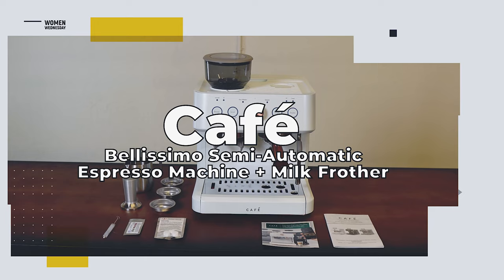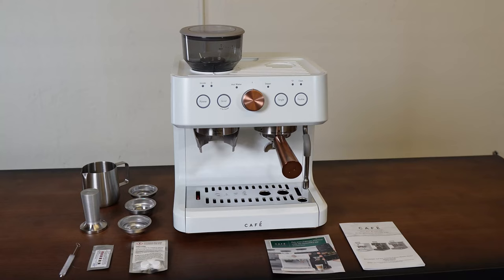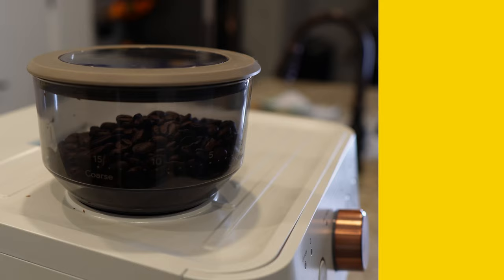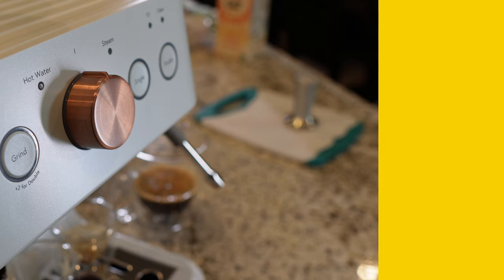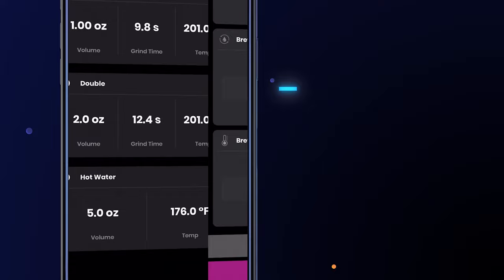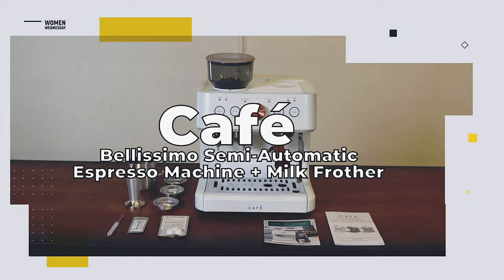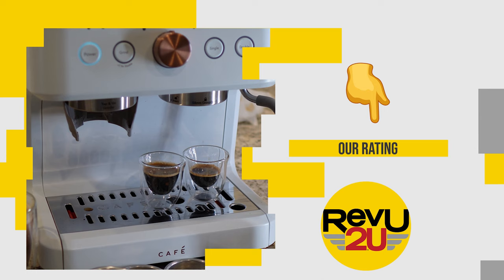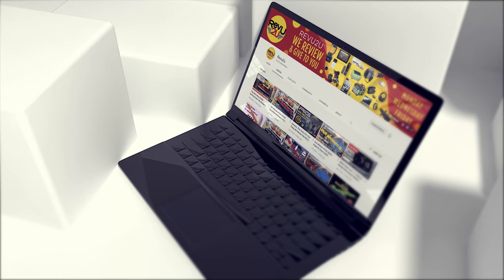It's Beautiful! We Review the Café™ BELLISSIMO Semi Automatic Espresso Machine + Frother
It’s like this is deja brew! For today’s video we review and are giving away the Cafe Bellissimo Semi Automatic Espresso Machine + Milk Frother! We can’t espresso much we love this :)

Cafe Bellissimo Semi Automatic Espresso Machine + Milk Frother - 💸📦Amazon😁👌

SCRIPT:
When you want barista-quality coffee at home, you might like the Café Bellissimo Semi-Automatic Espresso Machine + Milk Frother

Out of the box you’ve got the Espresso machine, this steel tamper for flattening your grounds, a milk pitcher, cleaning kit and a bunch of single and double-layered filters.

Italian-made, the CAFE Bellissimo espresso machine has everything you need to make the perfect at-home barista-quality coffee.

Enjoy more drinks with fewer refills thanks to a 95-ounce water reservoir. Easily remove it using the built-in handle to refill and clean it with ease.

On top there’s a built-in conical burr grinder with 15 levels ranging from coarsest to finest.

Choose the single or double shot filter, and place the portafilter in the grinder cradle.

Press the ‘Grind” button once for a single shot and twice for a double.

Use the included tamper to flatten the coffee grounds.

That satisfying click of putting the portafilter in the group head makes you feel like a proper barista.

Press the single or double button depending on your shot preference and away she goes.

For that authentic café experience, the steam wand froths and warms your milk to the perfect temperature – awesome for lattes, cappuccinos and EVEN HOT CHOCOLATE.

All that’s left is that artistic pour at the end that hopefully looks a lot better than this.

Now, the Café Bellissimo Espresso machine is also WIFI enabled, allowing users to sync with the SmartHQ app. Its really best for fine-tuning grind time, water temp, and other small adjustments.

There’s a few recipe ideas and drink customization settings, but not a whole lot you can’t do on the machine itself.

So, what do we like about the Café Bellissimo Semi-Automatic Espresso Machine + Milk Frother?

This thing has a 15 bar boiler which enables you to pull coffee shop level shots. The boiler is amazing, heat times are short, pressure is strong, and it consistently makes a great shot of espresso.

The controls are simple, easy to understand, and for anyone that’s used an espresso machine before, its going to be super familiar.

So, what don’t we like?
CafeBellissimo EspressoMachine Grinder Espresso breville cafe appliances espresso machine for revs wifi connected espresso machine